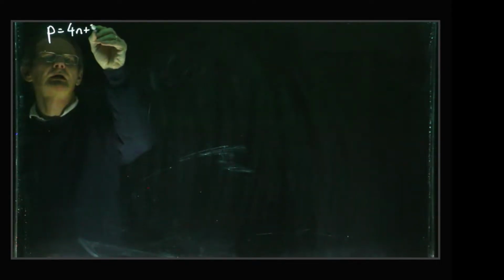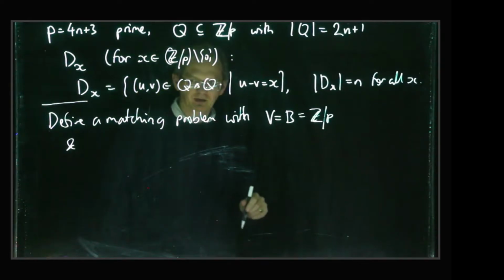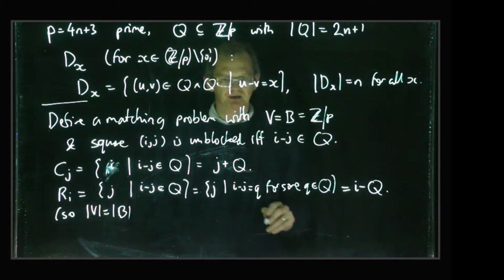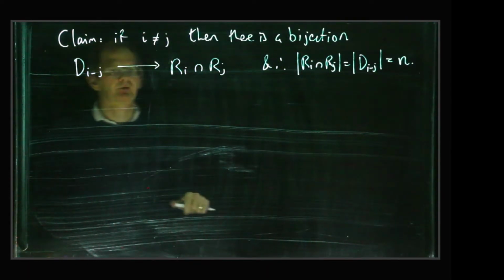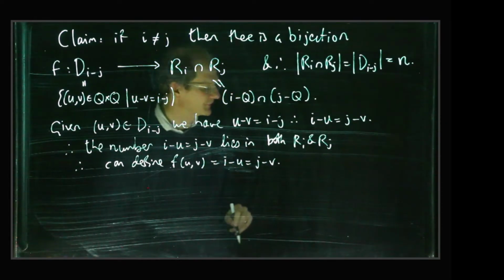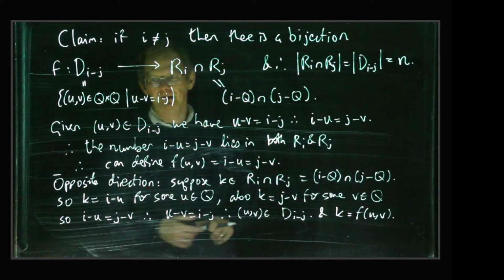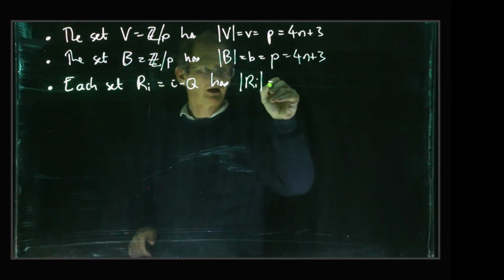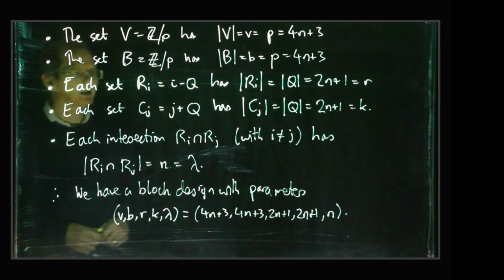The quadratic residue design